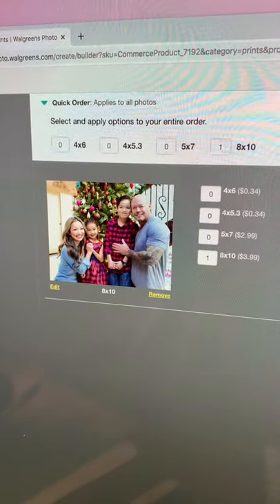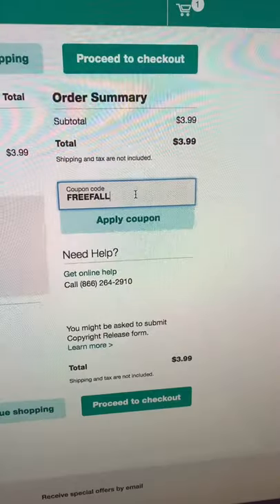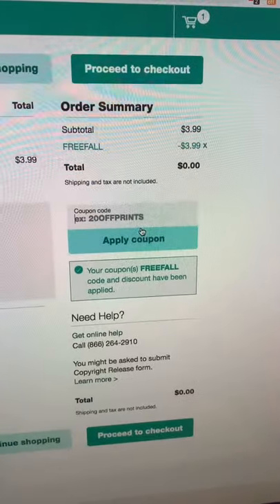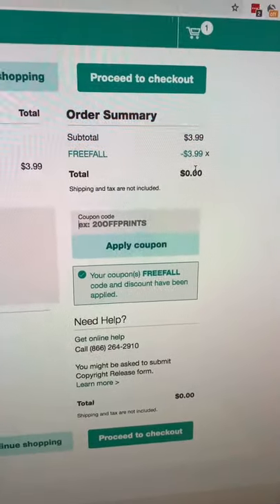Free 8x10 Photo Print! TODAY Only!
FREE 8x10 Photo at Walgreens! Today (9/23) ONLY! Super easy. Put your order in today. You don't need to pick up today. You can go pickup any day.